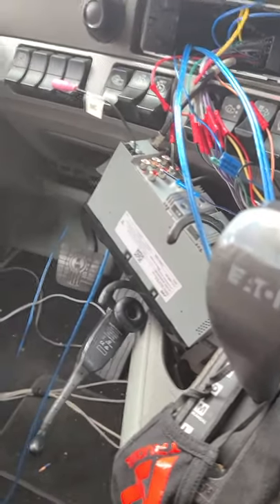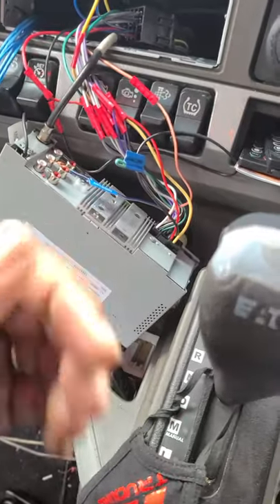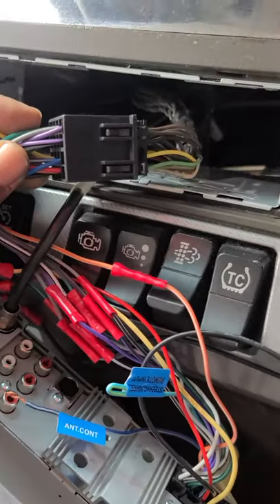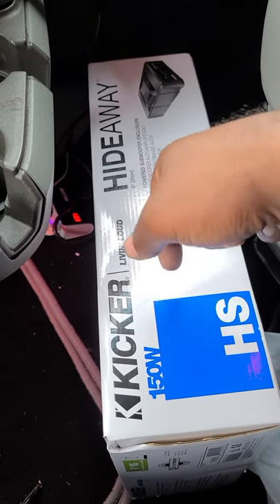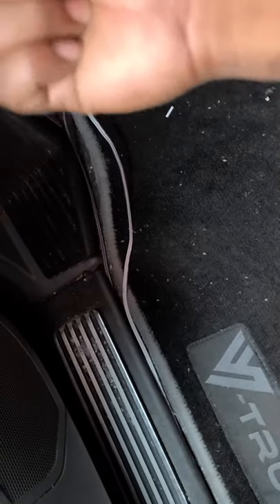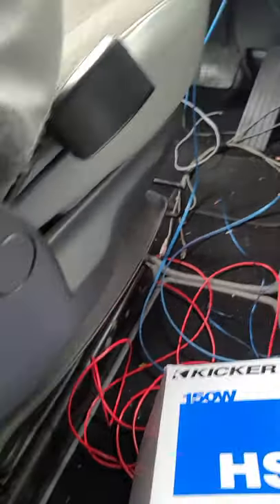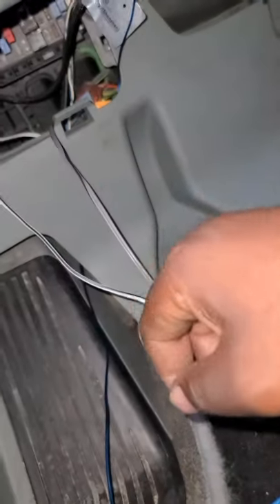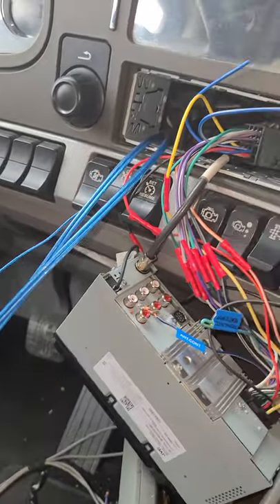2014 kenworth t680 kicker hideaway powered subwoofer install pt1